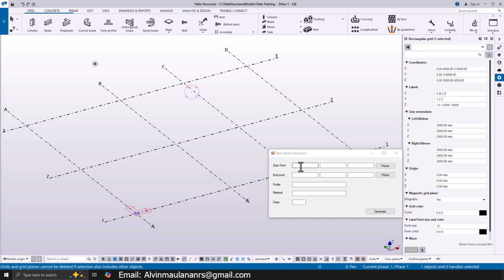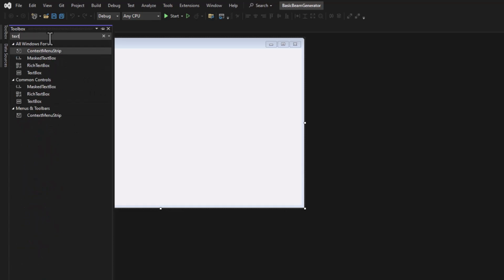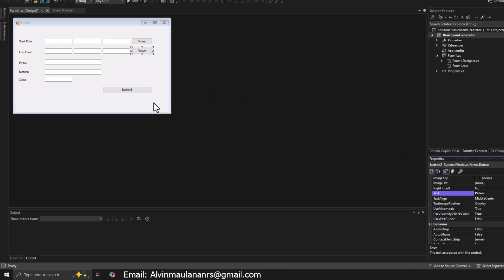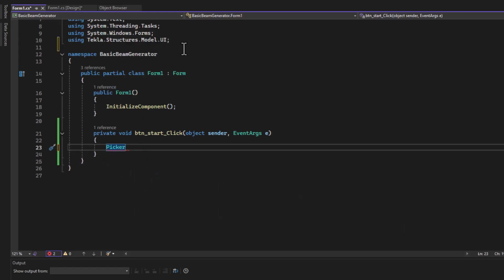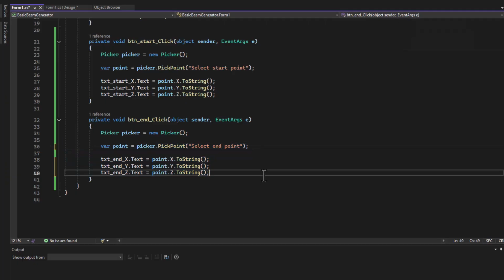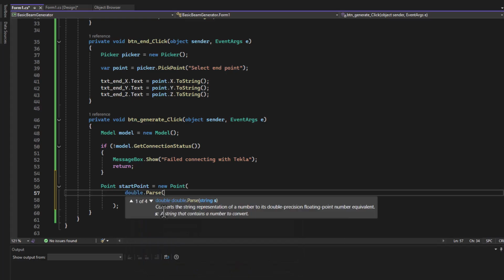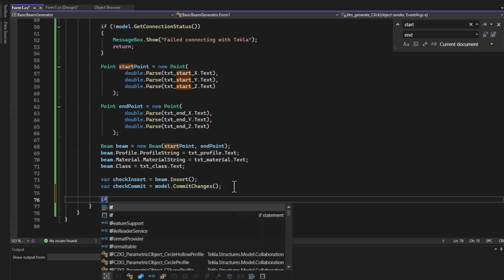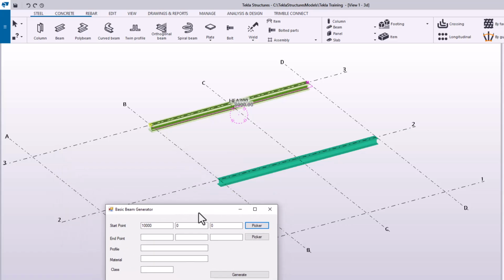Tekla Open API (Tekla Structures) — Beam Creation for Beginners | C# Tutorial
Learn how to create your first beam in Tekla Structures using the Tekla Open API.
In this step-by-step tutorial, you’ll write clean C# code to define beam geometry, set profiles and materials, and insert the beam directly into the Tekla model.

- Tekla Structures
- C#
- Tekla Open API

⏱️ Timestamps
00:00 - Introduction
00:53 - Create new project
01:50 - Design UI
05:25 - Add Tekla DLL reference
05:25 - Coding time
13:26 - Verify the code
14:08 - Something we can improve
14:34 - Final Result

💼 Open for Job Opportunities

I’m currently open for roles in Tekla Structures Development, C# Automation, BIM Solutions, and Plugin/Macro Development.